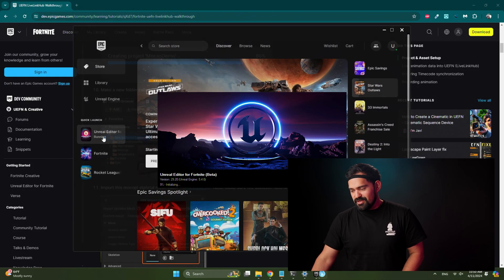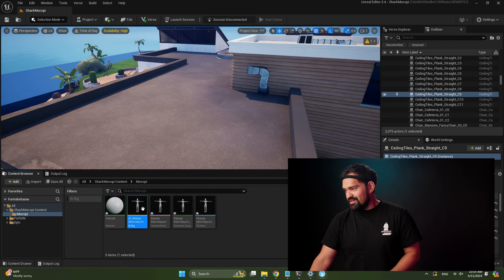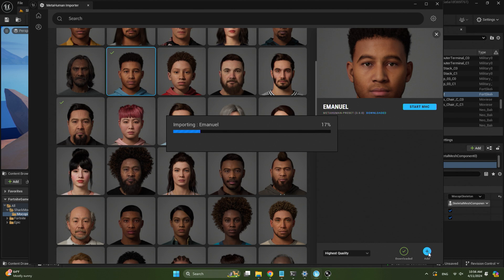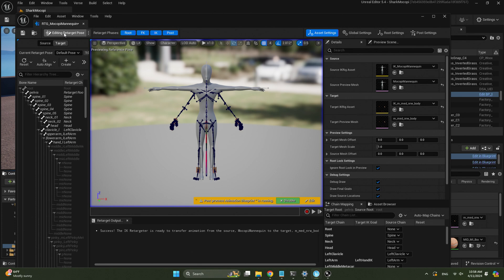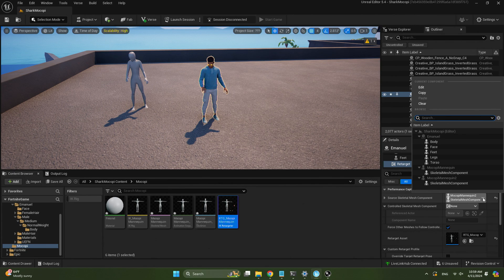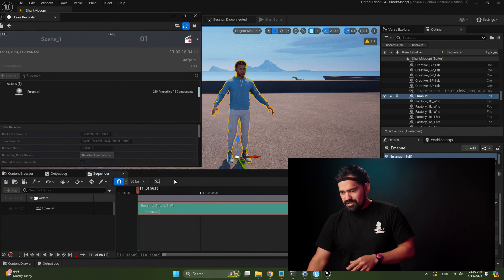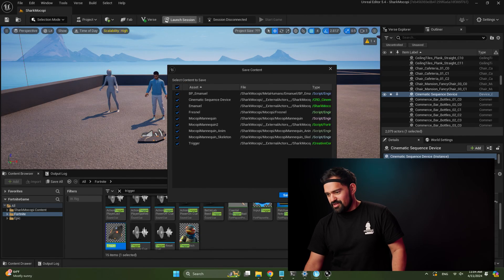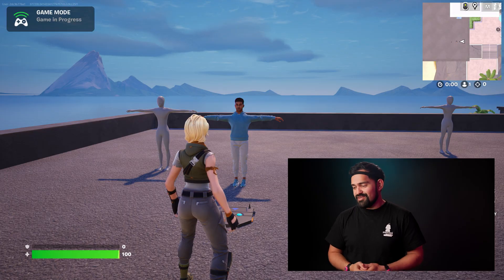Sony | How to use mocopi with Unreal Editor for Fortnite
mocopi Product Engineer, Oscar, gives a step-by-step tutorial on how to use mocopi with Live Link Hub for Unreal Editor for Fortnite.

For information on how Live Link Hub works with UEFN,

For more information on how to use mocopi with Unreal Engine